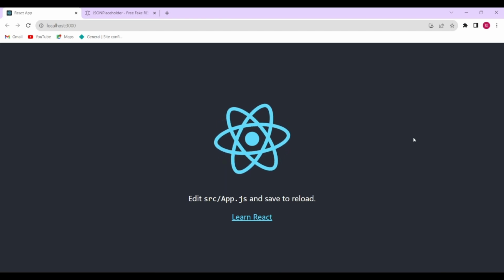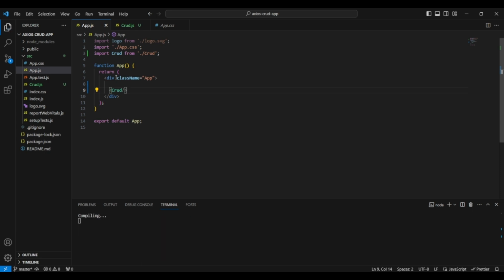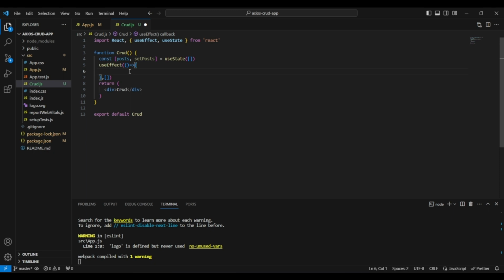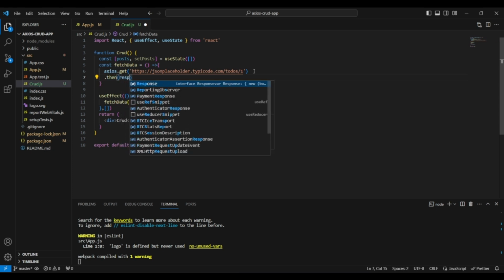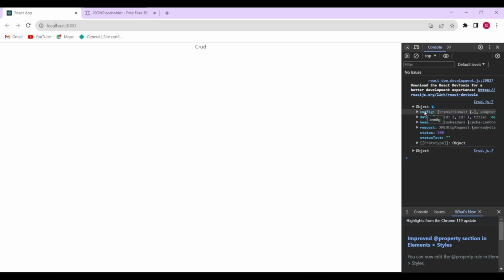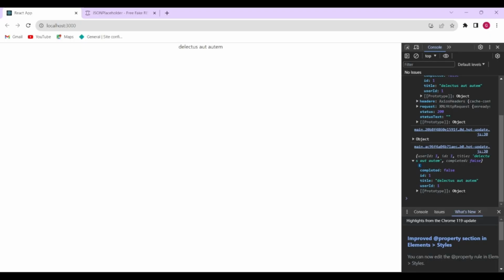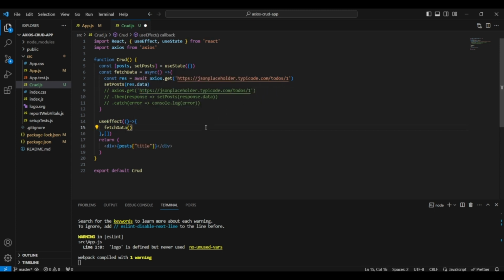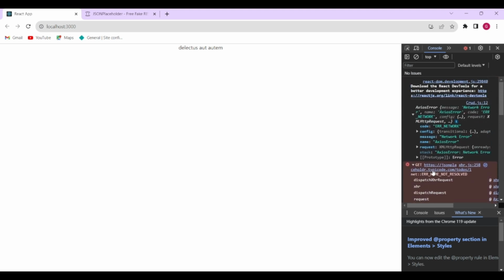Get / Fetch Data from API Using AXIOS in ReactJS | Promise-Chaining and Async-await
Unlock the secrets of asynchronous requests, handle responses, and seamlessly integrate data into your components. Watch now to elevate your data-fetching game with Axios ! 💡